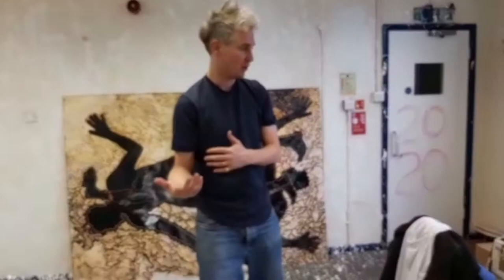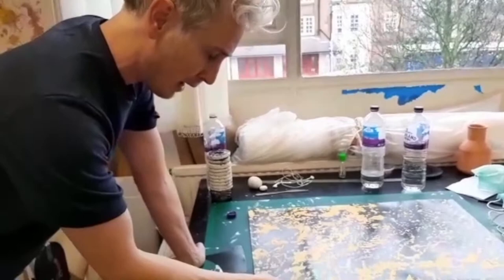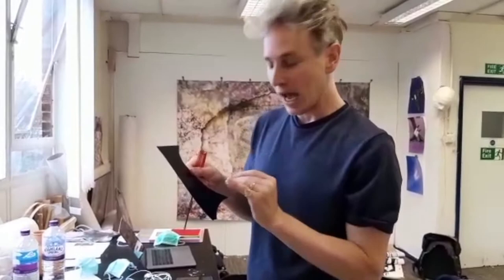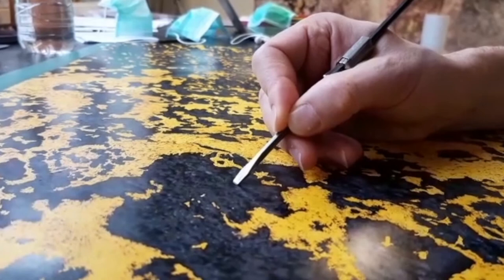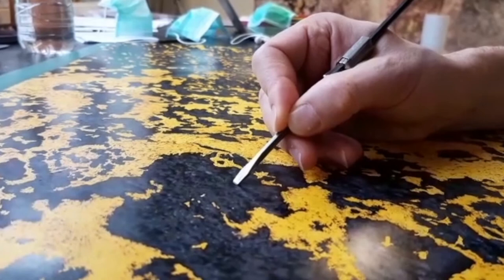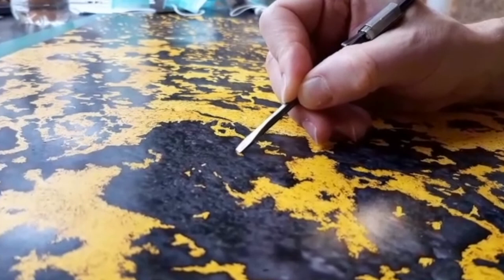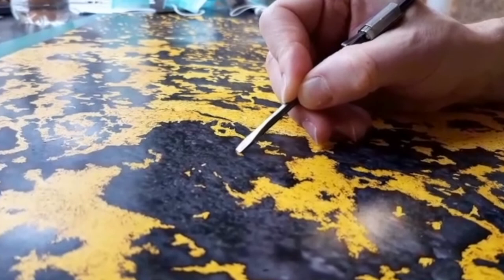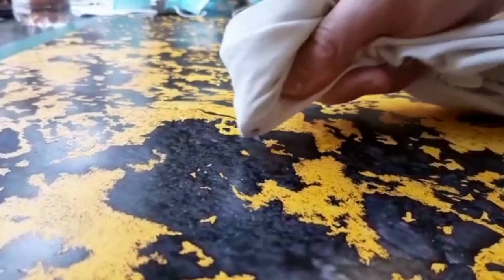Arts Network Challenge with JocJonJosch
In this special edition of Arts Network Challenge, artists Jon and Josh (2/3 of @jocjonjosch) take us through how to take part in an exciting collaborative artwork. ⁣
Members will have received a piece of photographic paper in their December materials packs; this video explains what to do with them!⁣
We are on a break currently but will be back on the 5th of January 2021. ⁣
We look forward to seeing the finished piece. it’s sure to be an impressive one!⁣